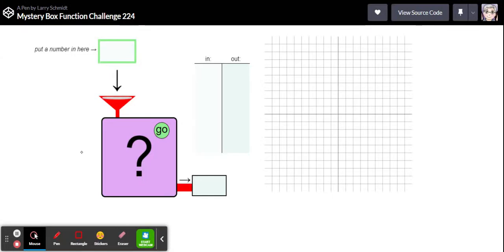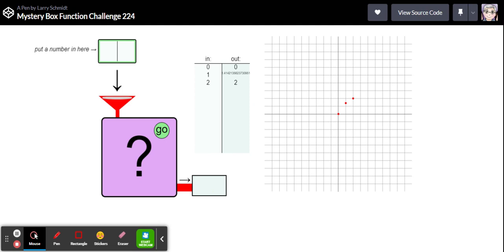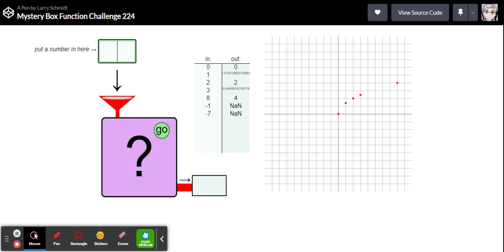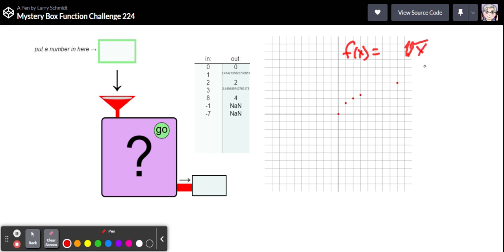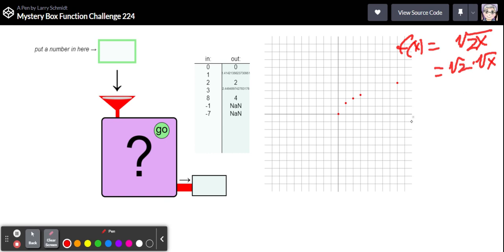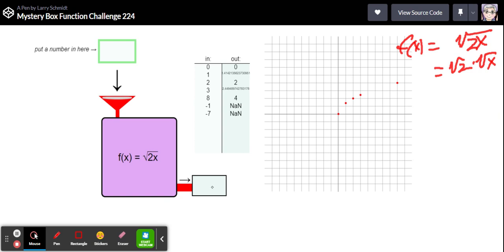Mystery Box Function Challenge 224